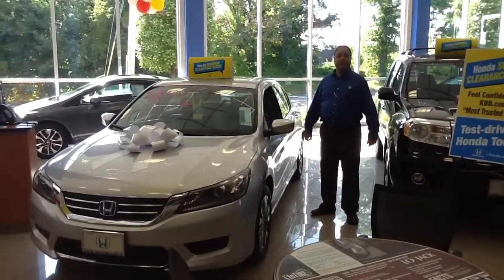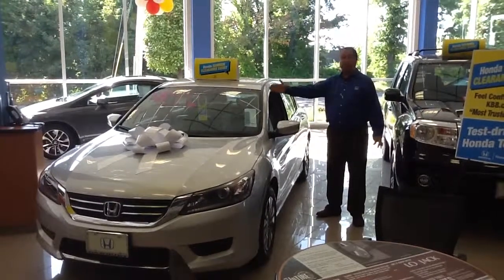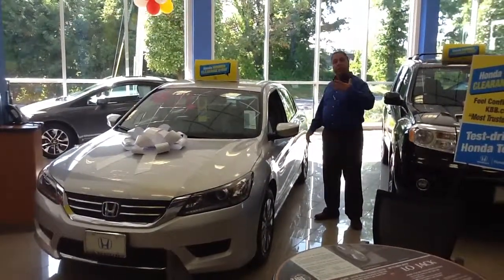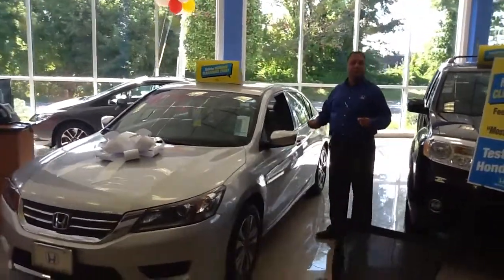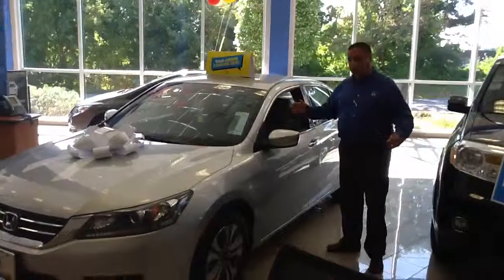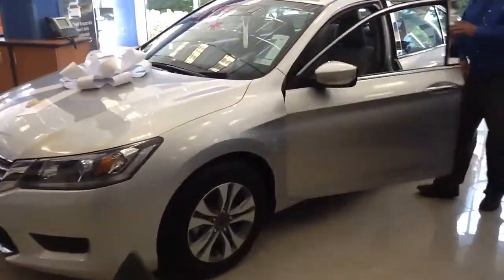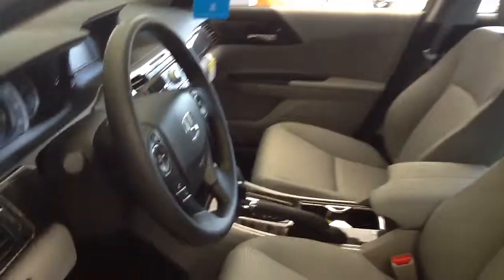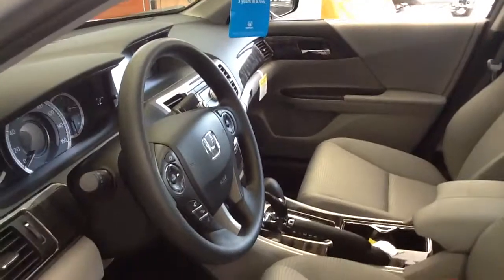2014 Honda Accord LX - Mark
2014 Honda Accord LX - Mark